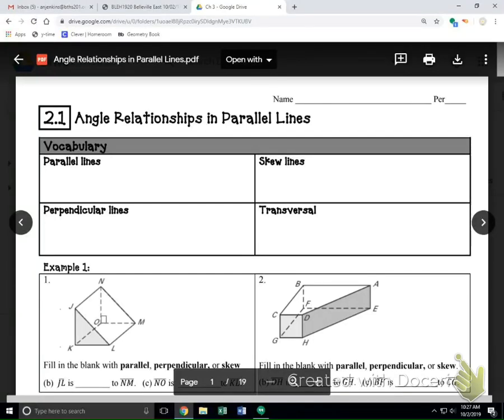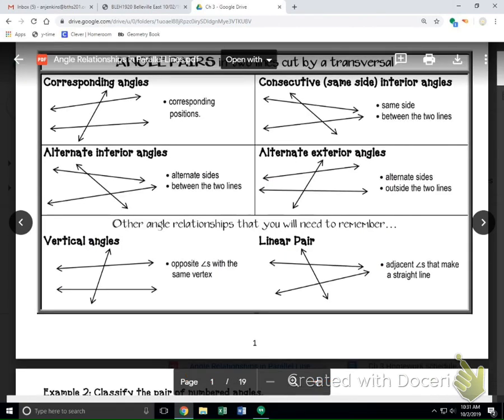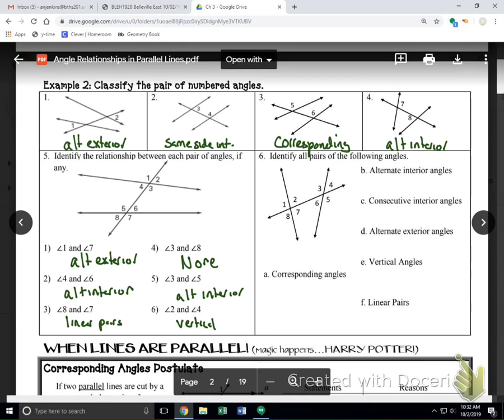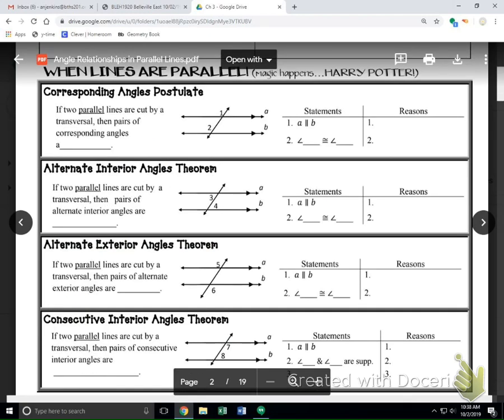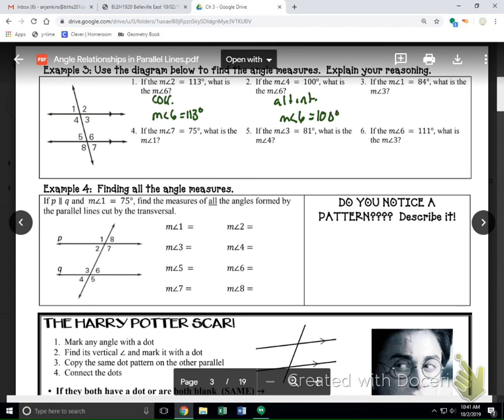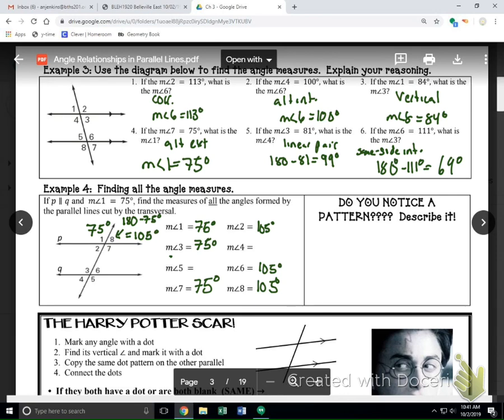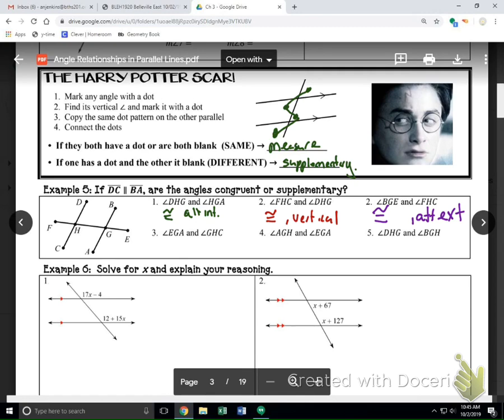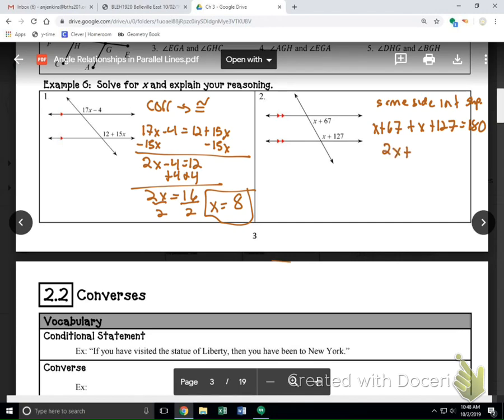ch 3 test review